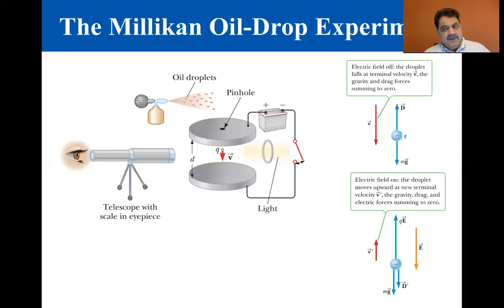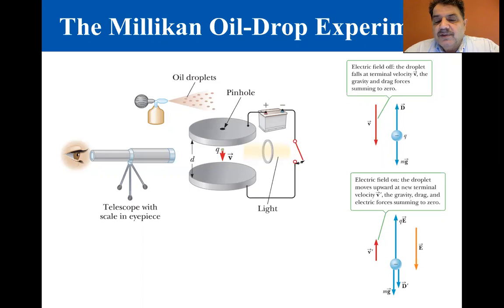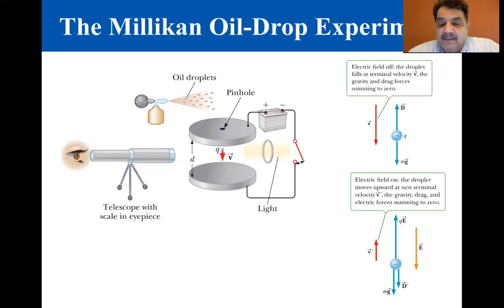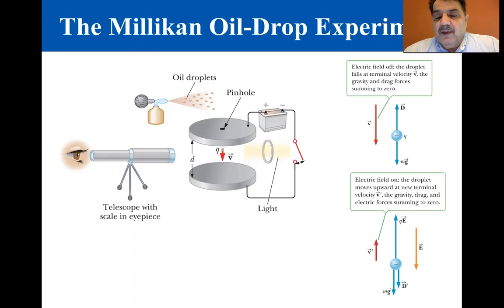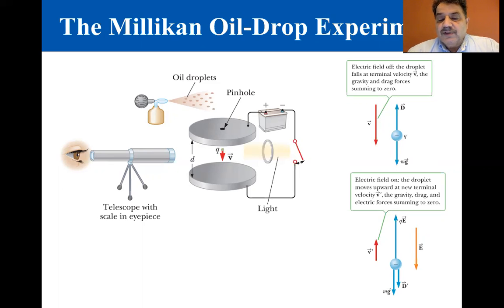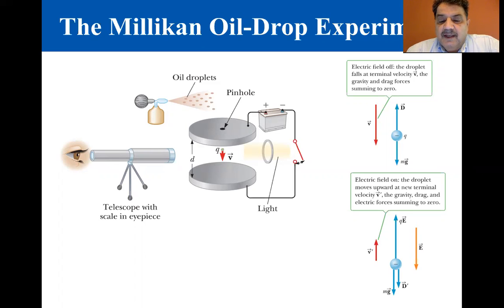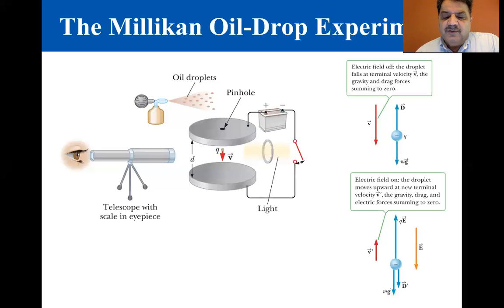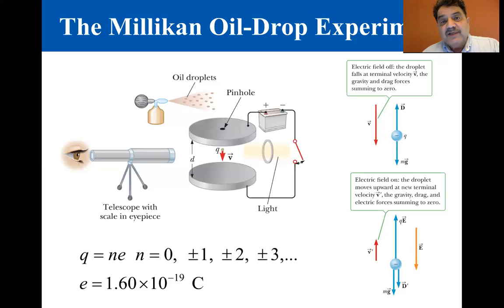College Physics Lectures, Millikan Oil-Drop Experiment